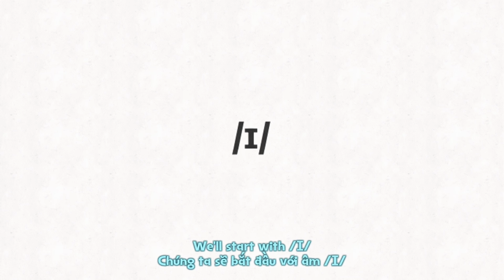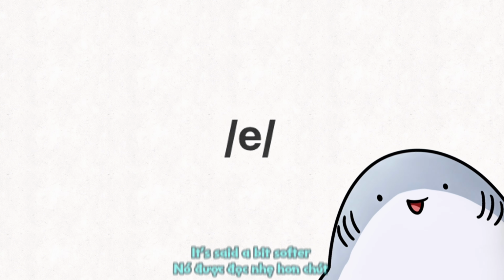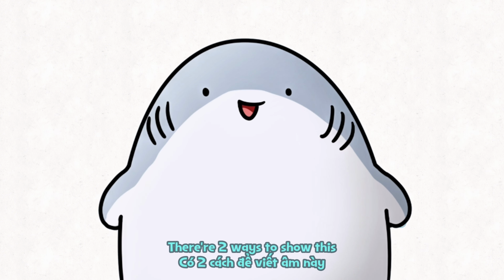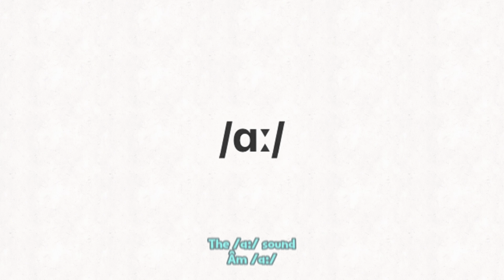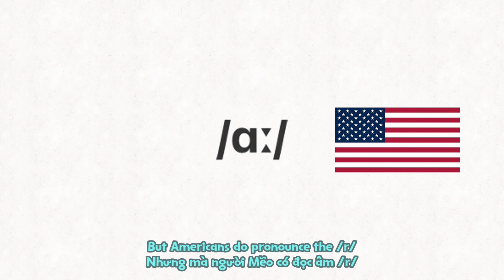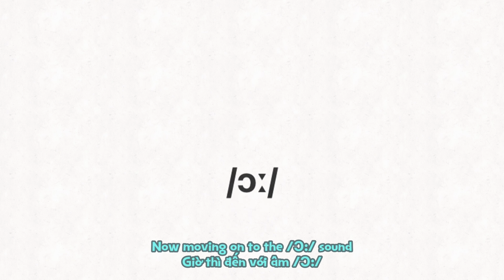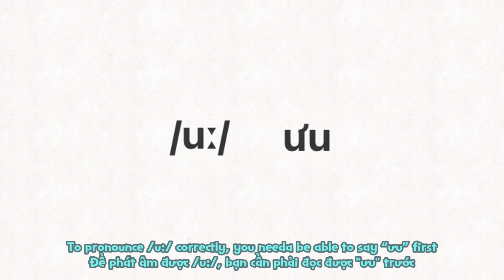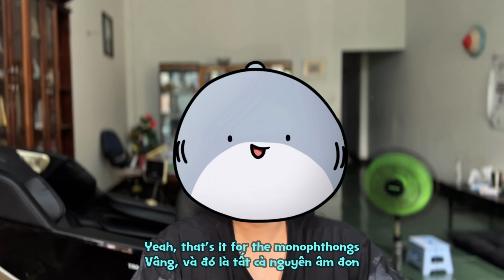English Progress #1 | Vowel IPA (Monophthongs) – Nguyên Âm Đơn Trong IPA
*Tiếng Việt:
Chào buổi sáng mọi người, video này là tập đầu tiên của series English Progress.
Ngày hôm nay chúng ta cùng tìm hiểu về phiên âm IPA - cụ thể là nguyên âm đơn (thực ra mình tính làm toàn bộ nguyên âm đấy nhưng mà không đủ thời gian).
Trong Anh-Anh có tất cả 20 nguyên âm và 12 trong số đó là nguyên âm đơn, và Anh-Mỹ có 16 nguyên âm tất cả và 11 nguyên âm đơn trong số đó.
Video nhằm mục đích chia sẻ kiến thức của bản thân cộng thêm giải trí, không phải giảng dạy. Chúc các bạn xem video vui vẻ.
Kiến thức trong đã được kiểm tra kĩ càng trước khi được đăng lên.

*English:
Good morning everyone! This video is the first episode of the English Progress series.
Today, we will explore the IPA pronunciation — specifically, monophthongs (I actually planned to cover all vowels, but time was limited).
In British English, there are 20 vowels, 12 of which are monophthongs. In American English, there are 16 vowels, with 11 monophthongs.
This video aims to share my personal knowledge along with some entertainment, not formal teaching. Hope you enjoy watching!
The information in this video has been carefully checked before being published.